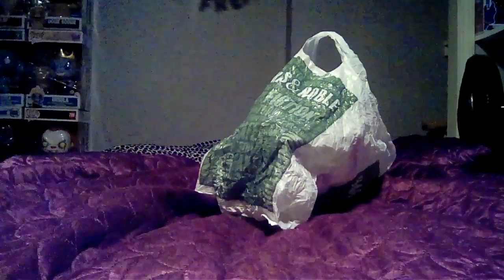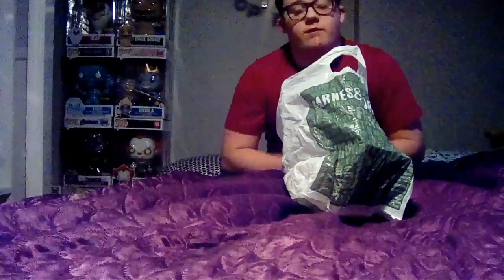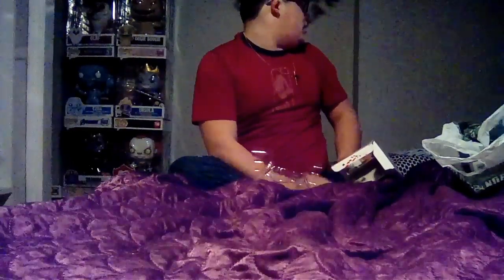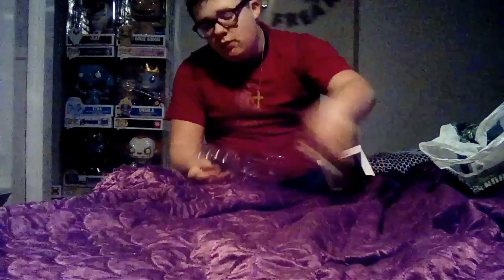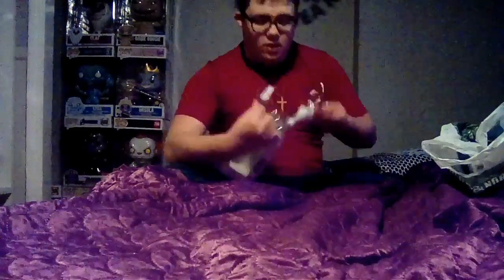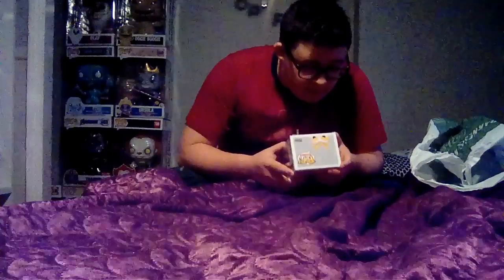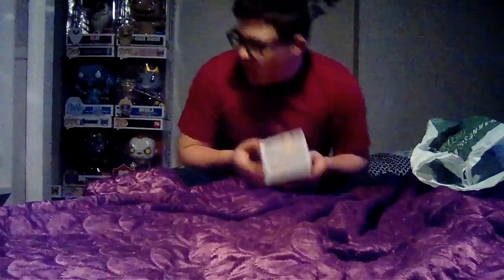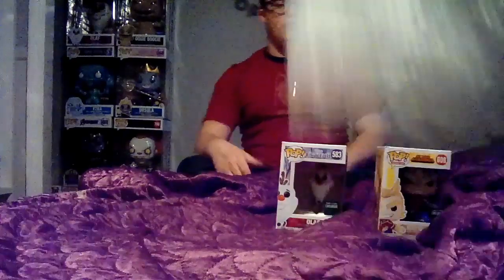Barns and noble haul